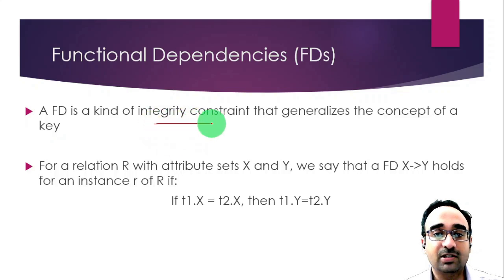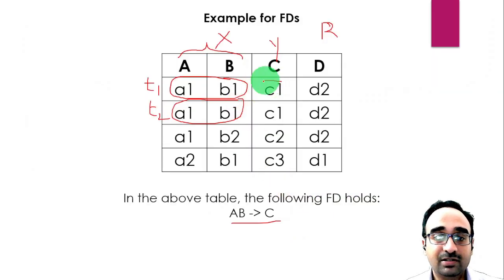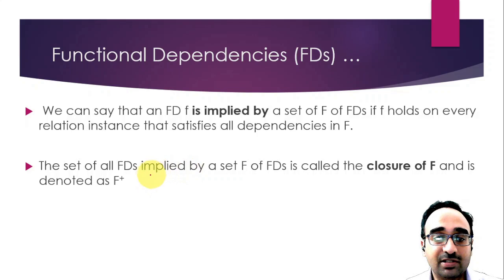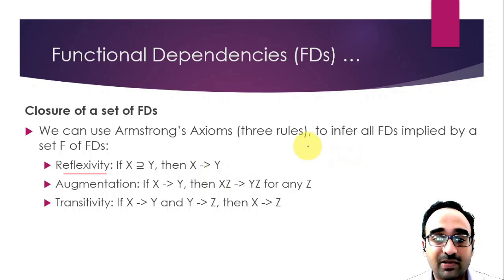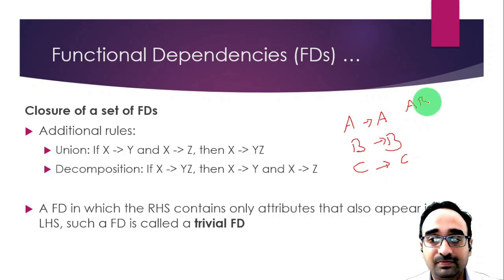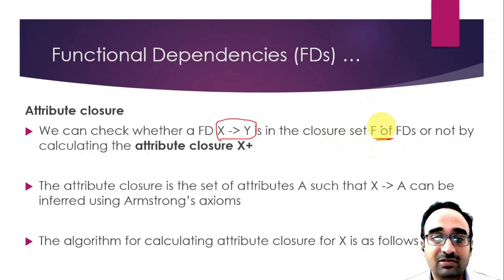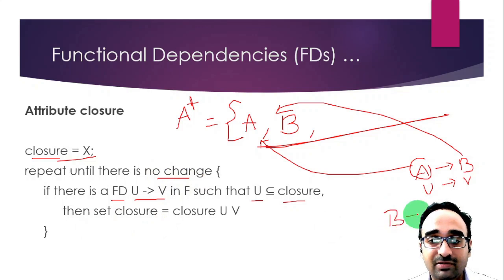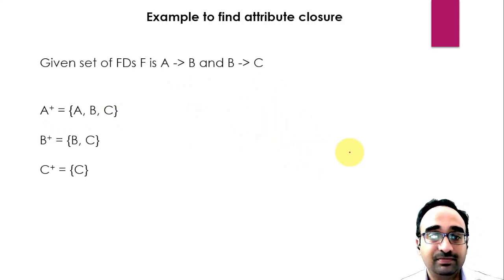Functional dependencies in dbms with examples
In this video you will learn what is a functional dependency (FD) with respect to a schema or table in DBMS. You will learn how to find FDs, closure of FDs set and attribute closure with examples.

*Social Links*